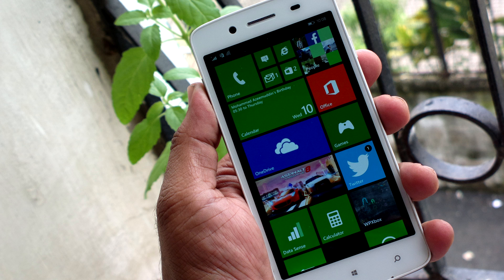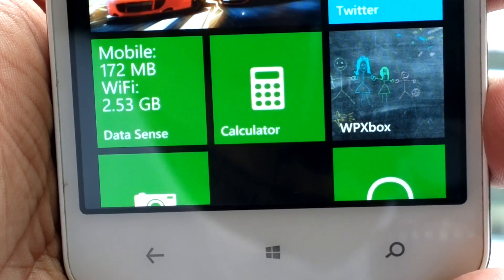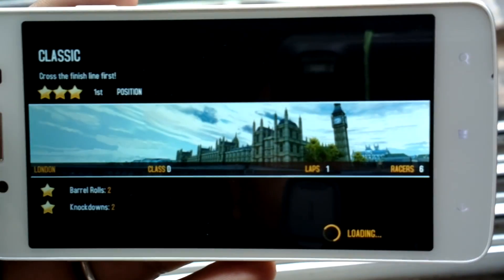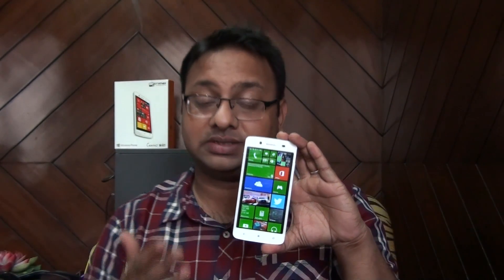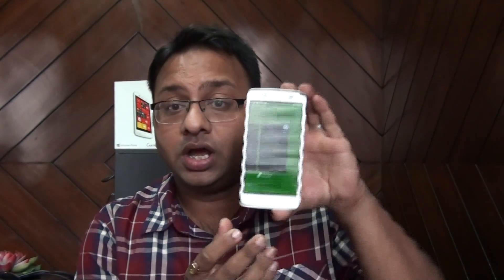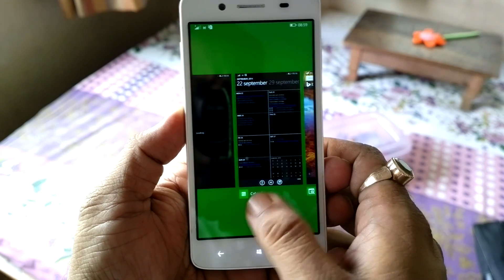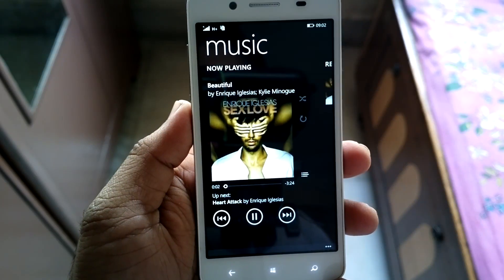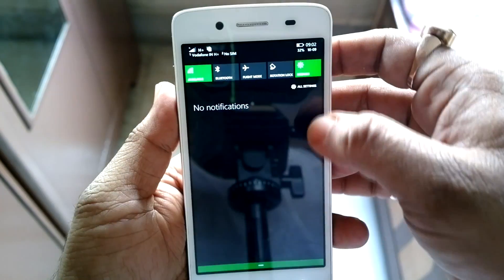Review: Micromax Canvas WIN W121(Windows Phone)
Check out the detailed review of the Micromax Windows Phone review with details on screen, display, camera, gaming, battery life and build